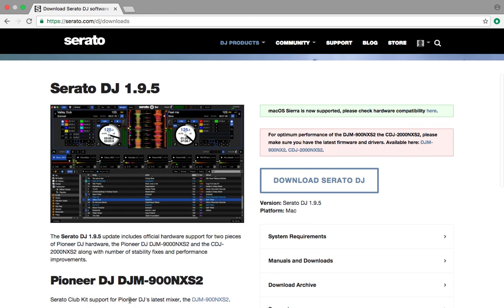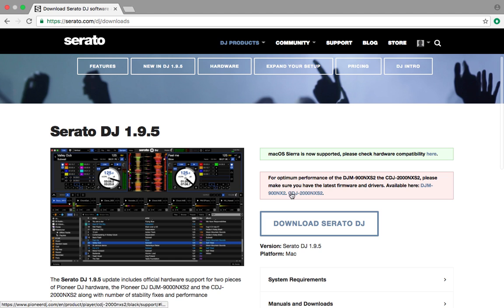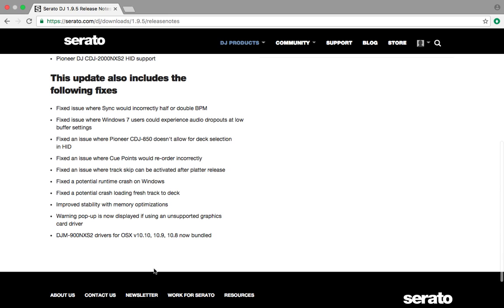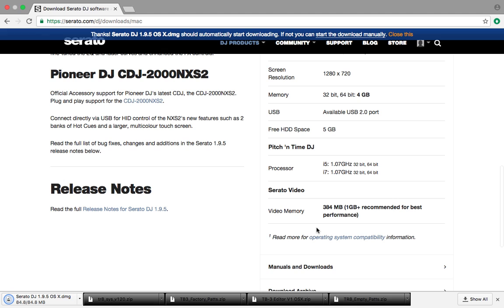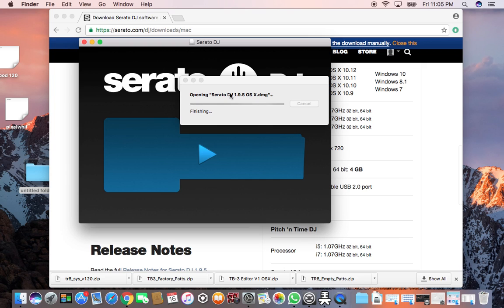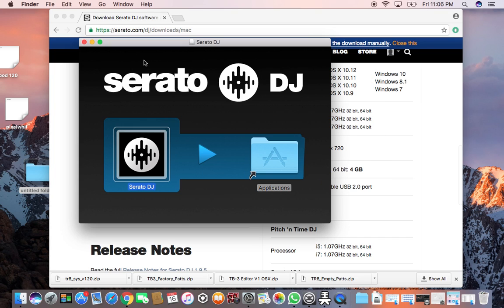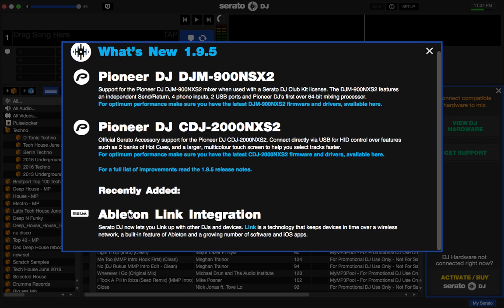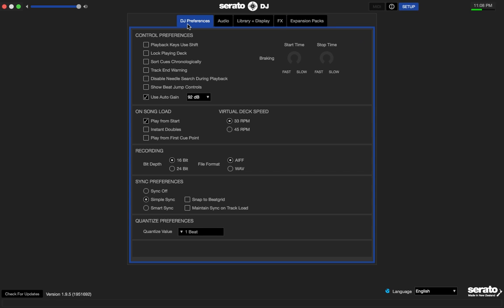Serato DJ 1.9.5 Update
Serato DJ 1.9.5 installation and overview